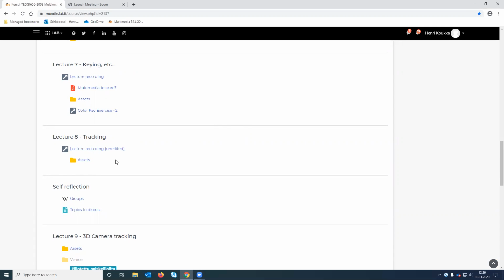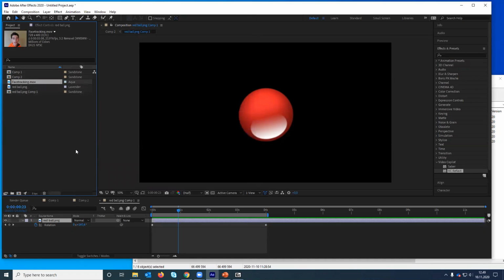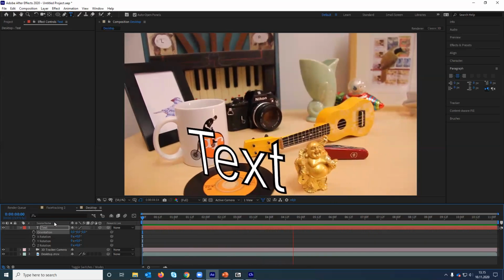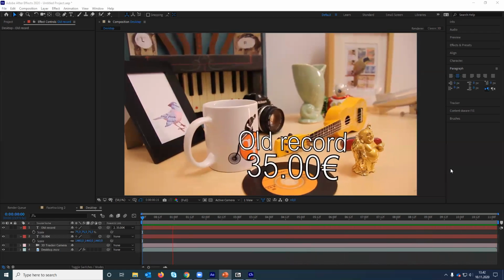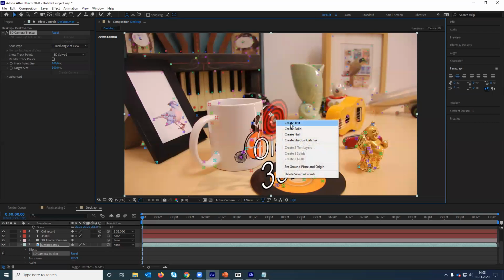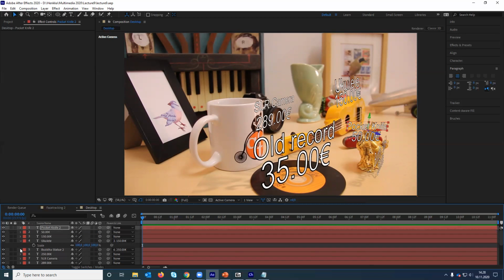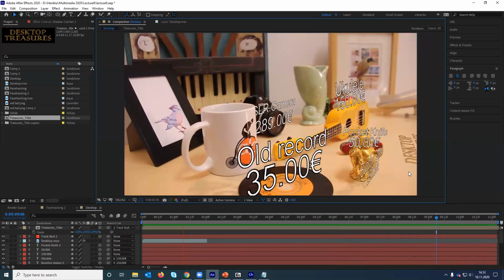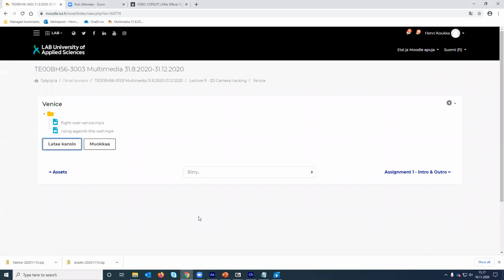Multimedia 10.11 .2020